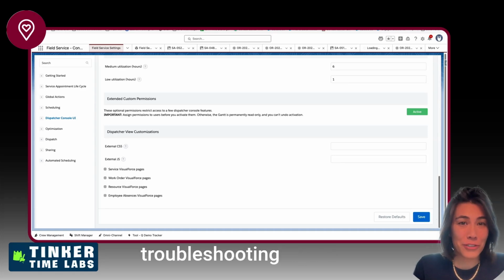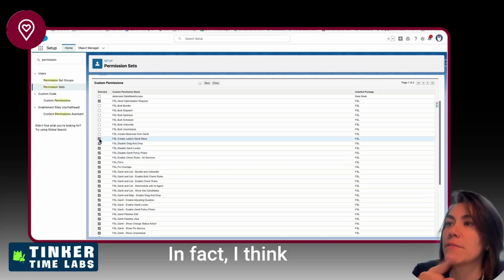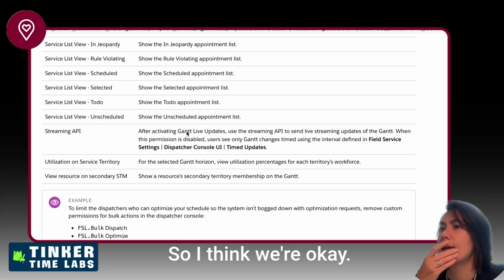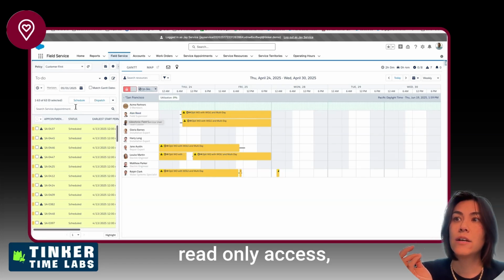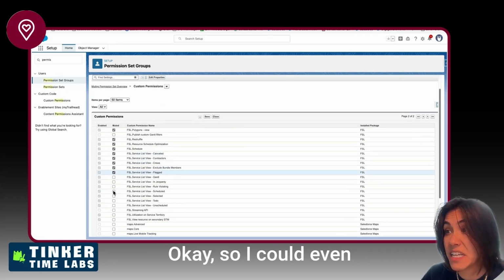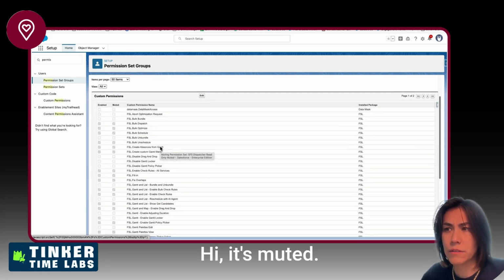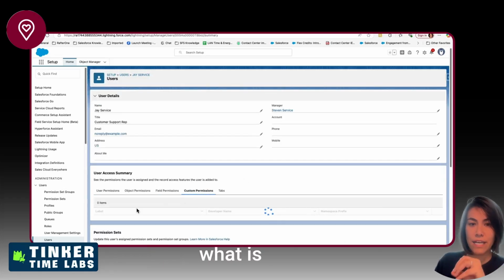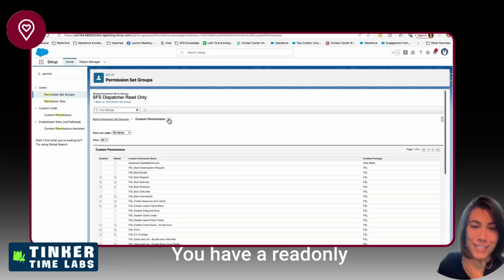Creating a Read-Only Dispatcher Console in Field Service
How to Set Up a Read-Only Dispatcher Console in Field Service

Join Leigh-Anne Nugent, a field service architect and former product manager, as she guides you through the steps to set up a read-only dispatcher console in Field Service. In this tutorial, Leigh-Anne covers everything from accessing field service settings to creating and assigning custom permissions. Learn how to effectively use muting in Permission Set Groups and ensure proper access control for your dispatcher console. Perfect for system admins and service managers looking to enhance their Field Service configuration.

00:00 Introduction and Overview
00:38 Setting Up Dispatcher Console for Read-Only
01:10 Creating and Assigning Permissions
05:42 Testing and Verifying Permissions
07:33 Troubleshooting Permission Issues
13:38 Muting Custom Permissions in a Permission Set Group *Start Here*
22:32 Final Steps and Conclusion *Eureka!*